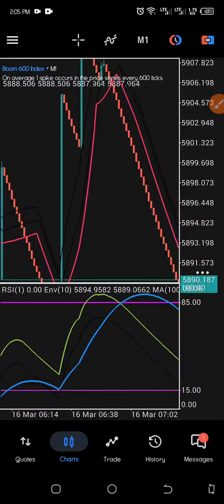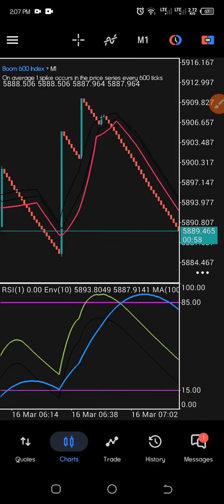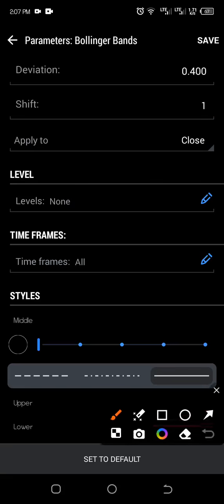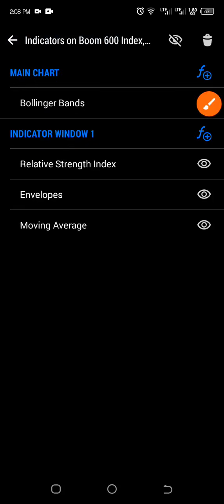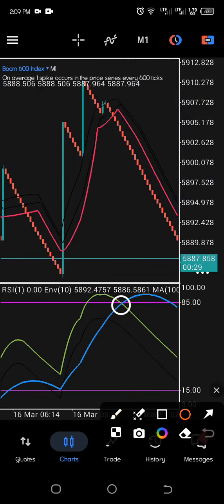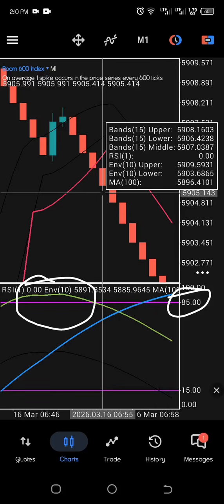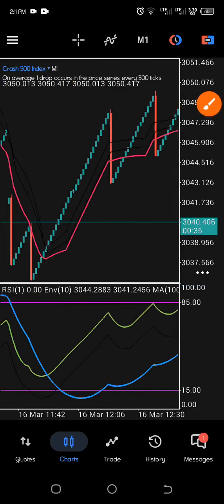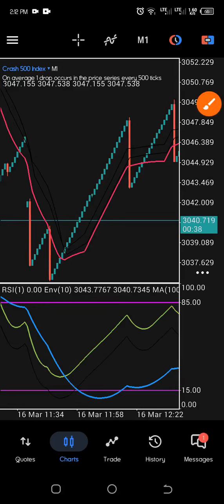Best 99.99% Scalping Strategy For Boom And Crash to Catch 20 Candles Without Fear 😨🔥🔥